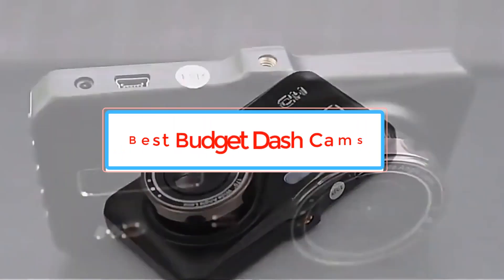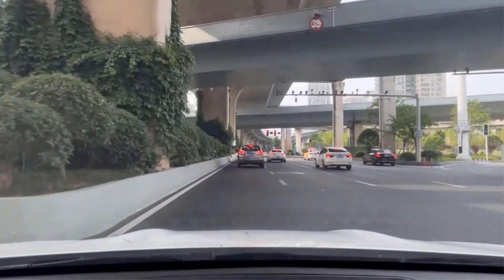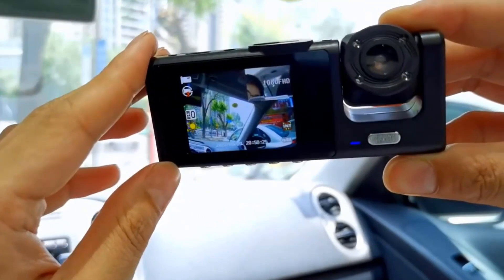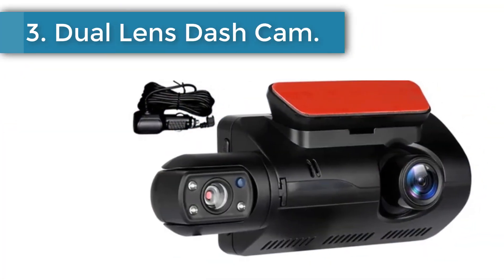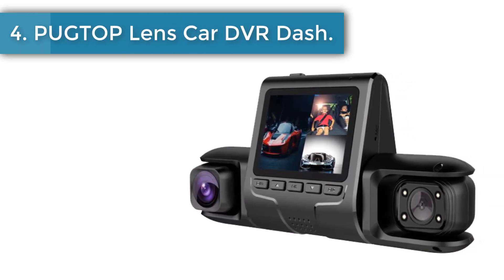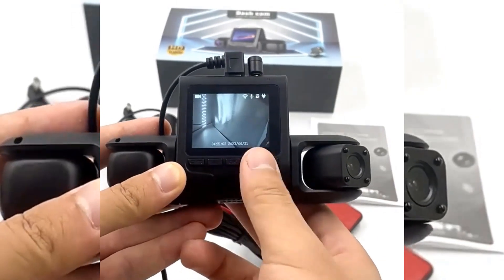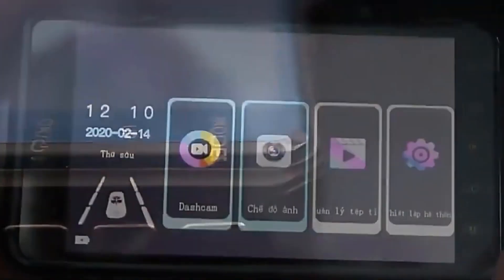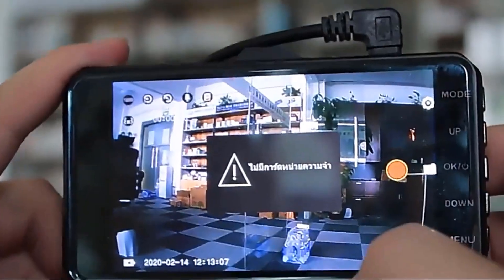✅Top 5 Best Budget Dash Cams in 2024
1. WDSZKMYF 3Channel 1080P Dash Cam.

2. GMAIPOP 3 Channel Dash Cam.

3. Dual Lens Dash Cam.

4. PUGTOP Lens Car DVR Dash.

5. Gmaioxo Dash Cam.

Hey guys in this video we are going to be checking out the Best Budget Dash Cams You Can Buy Right Now. We made This List Based On Our Personal Opinion and hours of research & we have listed them based on the type of features and Price. We have Included options for every type of user so whether you are looking for the best budget.